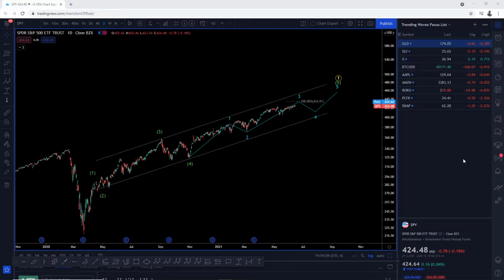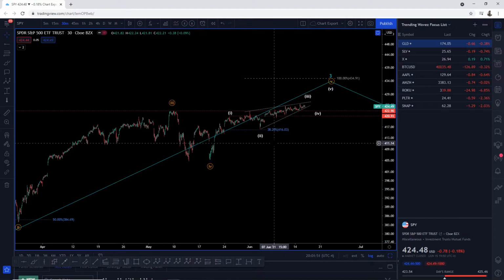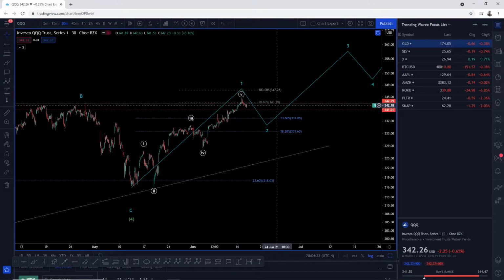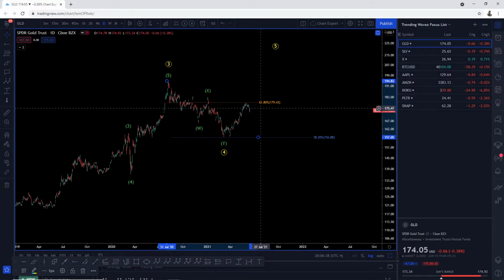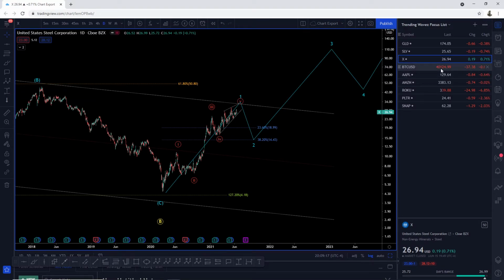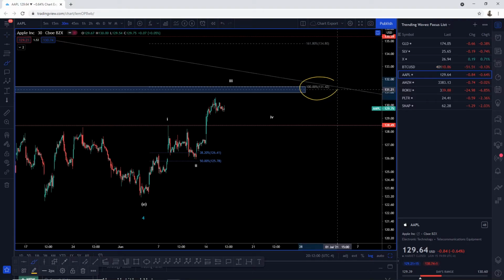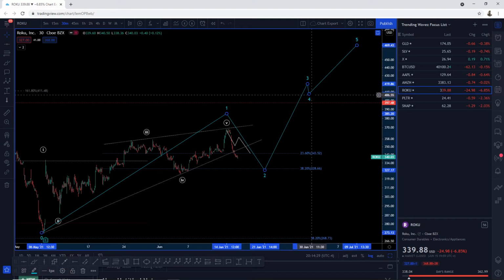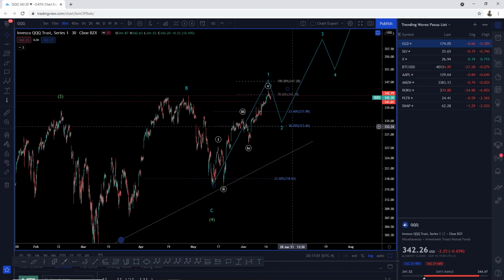Will The FED Crash The Stock Market Tomorrow? (SPY, QQQ)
Checkout my daily technical analysis on SPY, QQQ,